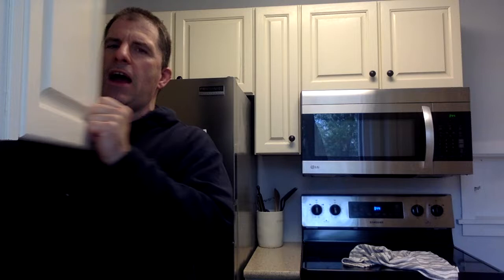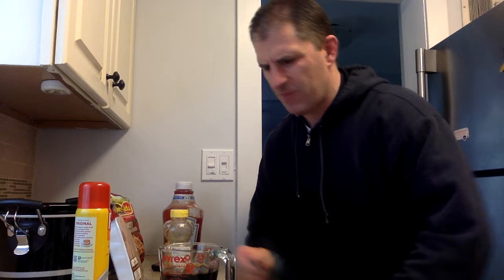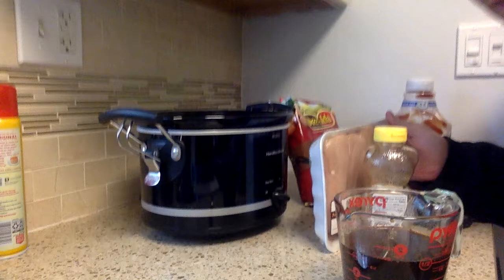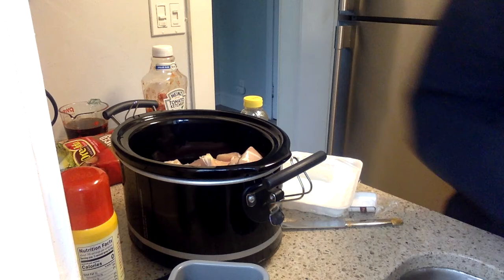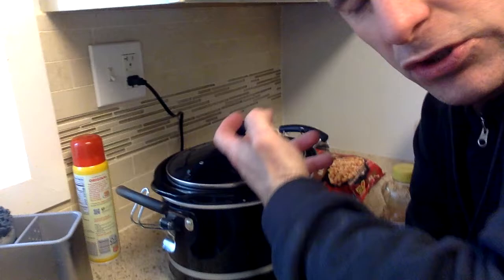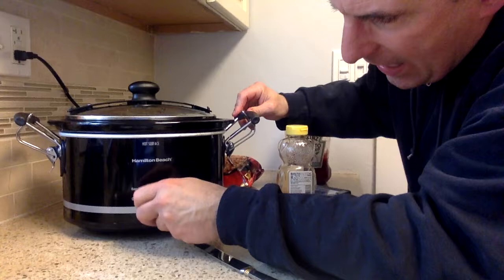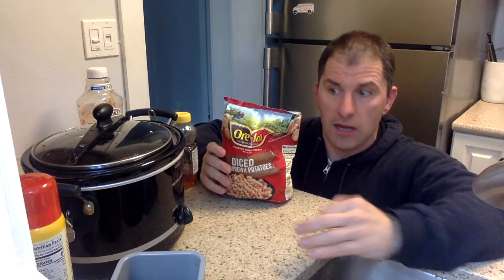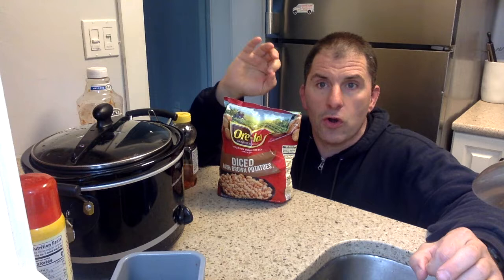Not Quite Sussman Chicken Part 1: The Preparation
Straight Out of Squirrel Hill, Pittsburgh PA I present to you Not Quite Sussman Chicken:  Part 1 The Preparation.

Ingredients:
Kikoman Soy Sauce, 1/2 cup***
***AFTER THE TASTE TEST I WOULD CUT THIS IN HALF TO ONLY 1/4/ CUP
Honey in the Bear Container, 1/4 cup
Only Heinz Ketchup, 1/4 cup***
***AFTER THE TASTE TEST I WOULD REMOVE THIS INGREDIENT
Boneless skinless chicken breast (Or thighs),  2lbs***
***AFTER THE TASTE TEST I WOULD GO BACK TO USING BONELESS/SKINLESS THIGHS INSTEAD
Pam Cooking Spray, Just enough to cover my paranoia

Steps:
1.  Mix the soy sauce, honey and ketchup*** together
2.  Spray the bottom of the crock pot with Pam
3.  Dump the chicken into the Crock Pot
4.  Pour the soy sauce, honey and ketchup*** mixture over the chicken
5.  Cover the Crockpot
6.  Cook all the way through.  I have found this means on Low for 6 to 7 hours or High for for 3 to 4 hours

Thanks
Shank